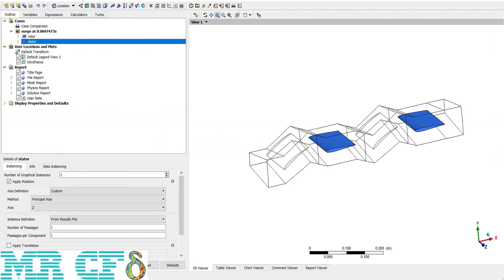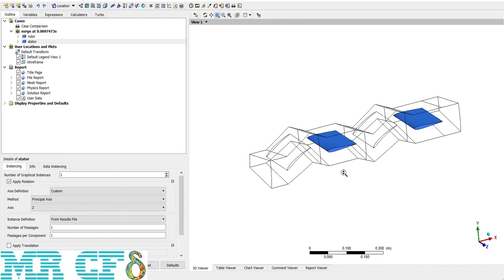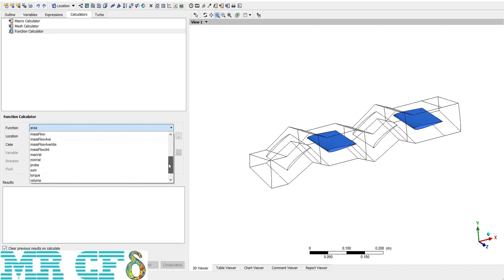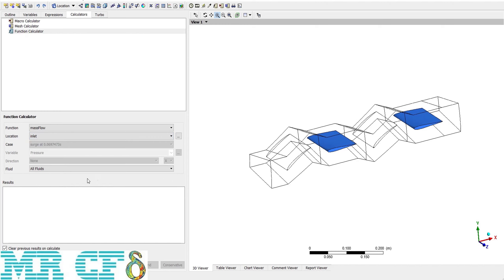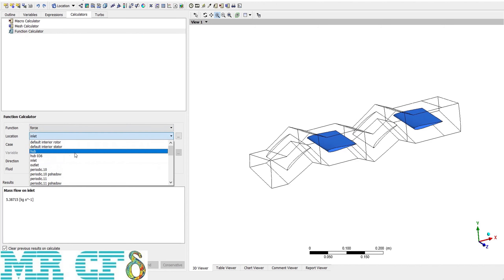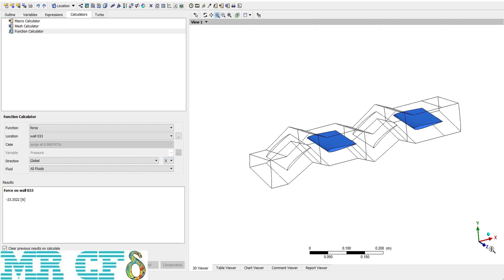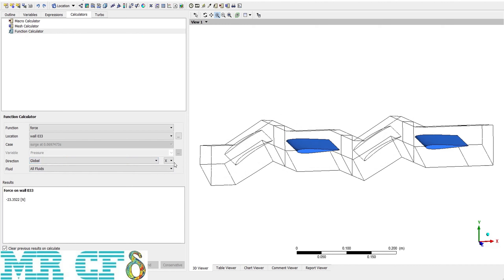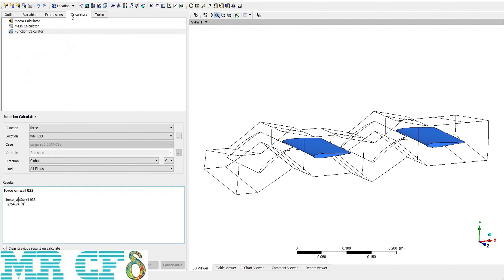CFD POST Course, Session 7: Function Calculator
ANSYS CFD Post session 7 aims to talk about the function calculator. This course is prepared in 11 free episodes and will be released on Mondays, Wednesdays, and Fridays on the MR CFD YouTube channel. We hope that find this session useful for you. Introduce us to your friends and share this post so that more people can benefit from this free training.